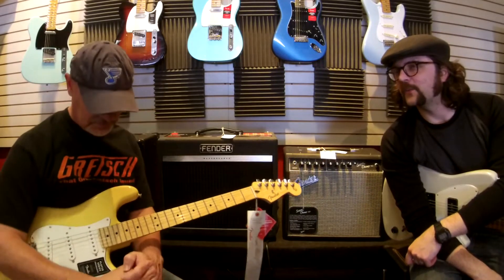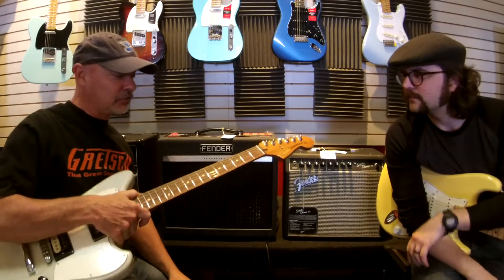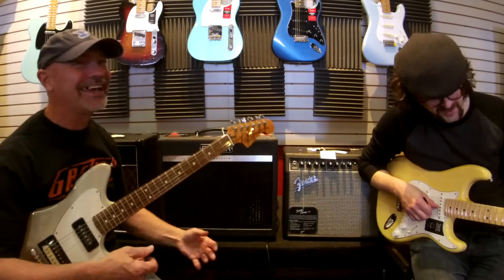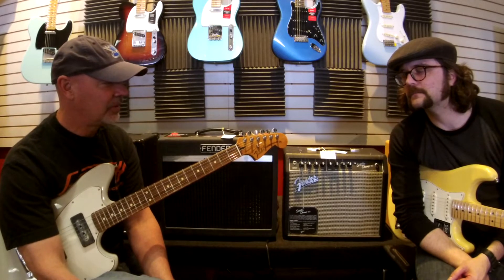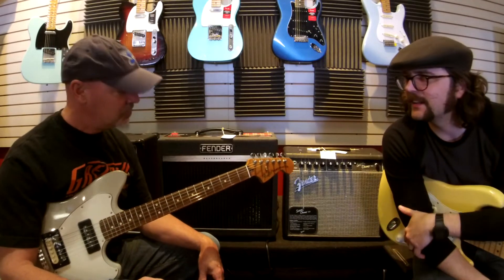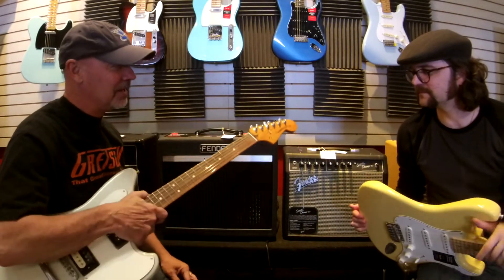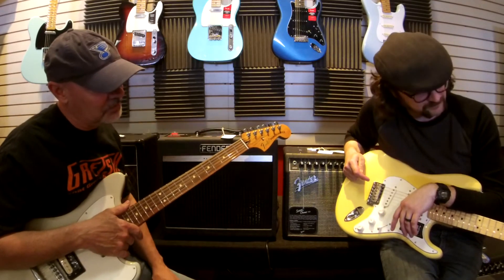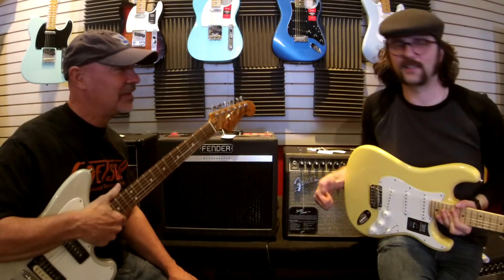This and That Maple Necks VS Rosewood Necks 001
Today's topic: Maple necks VS Rosewood necks.